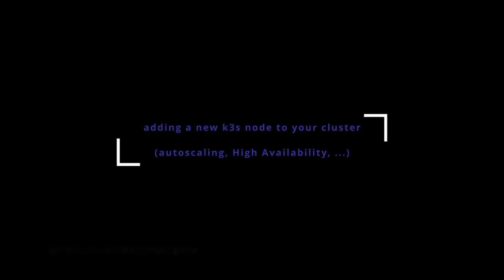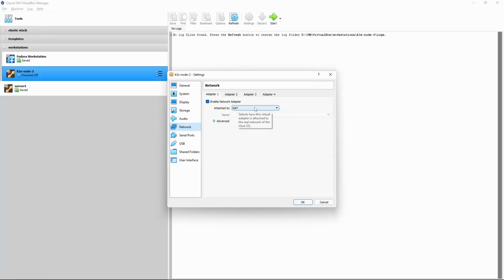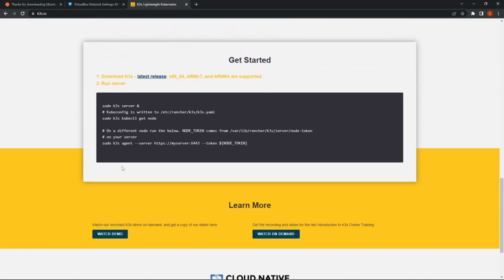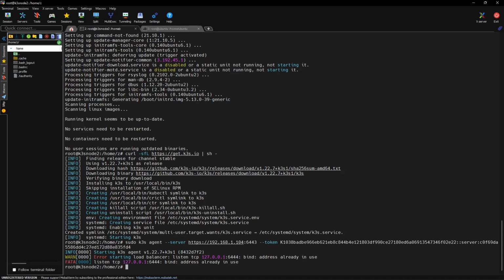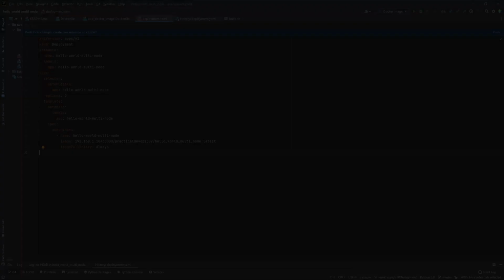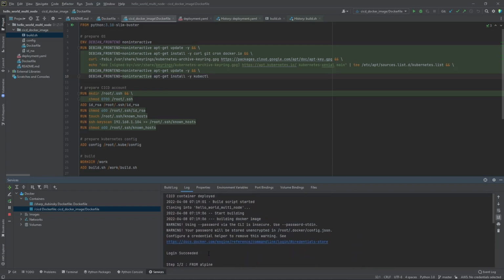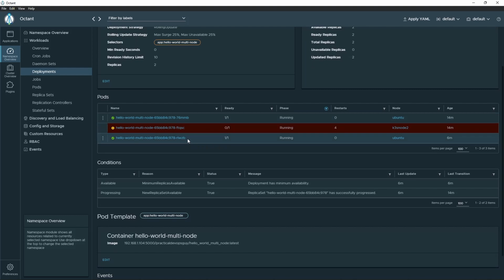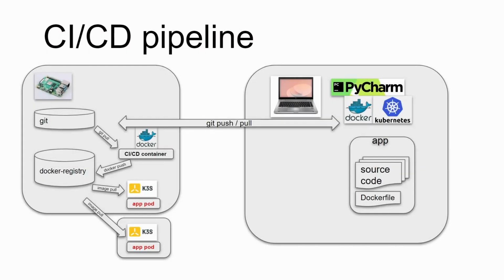ep2: adding a k3s node to your cluster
k3s cluster agent installation and configuration

ci/cd docker in docker build

VirtualBox virtual machine